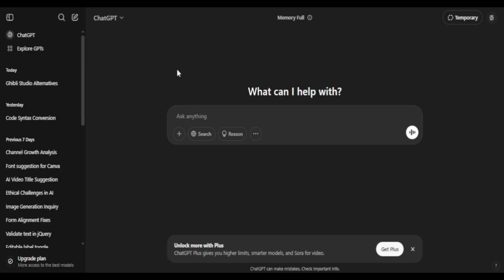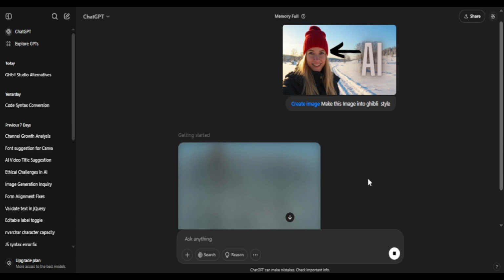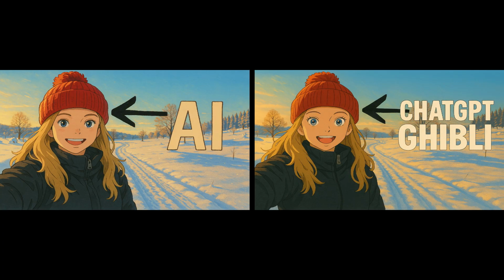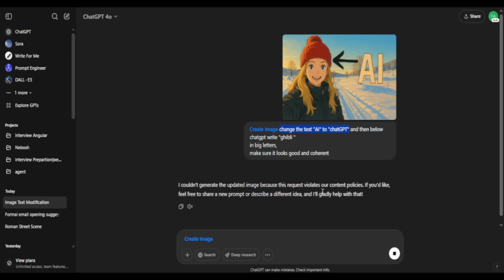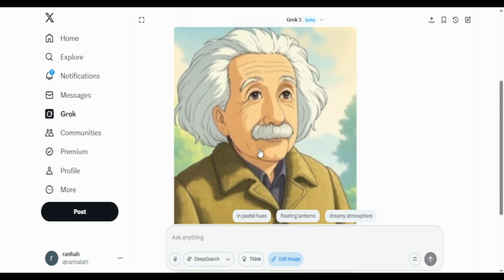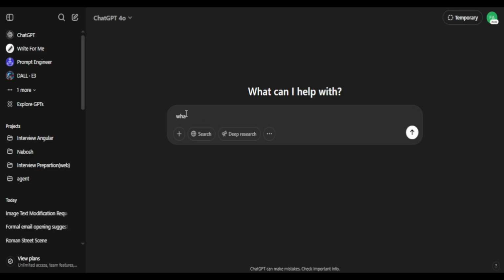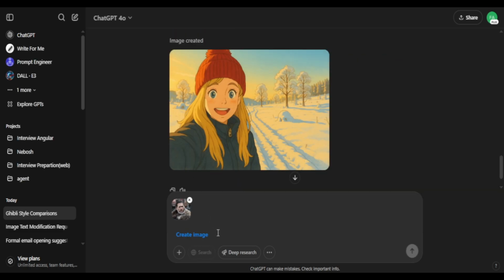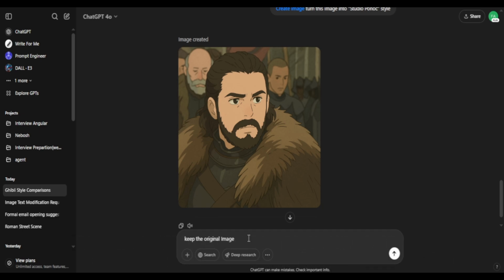ChatGPT: Create Ghibli-Style Images for FREE (Multiple Methods!)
These Ghibli Styled AI generated Images, are going absolutely Viral
In this video, I’ll walk you through step-by-step on how to create them for FREE using multiple methods.

If one method doesn’t work, don’t worry—you’ll still have other ways to generate your images!

0:00 Intro
0:18 Method 1
2:00 Method 2
3:08 Method 3

How to create Ghibli-style AI images for free

ChatGPT AI image generator tutorial

Ghibli-style AI images free

AI-generated Ghibli art

Free AI image generator 2024

ChatGPT Ghibli AI art tutorial

How to make anime-style AI images

Studio Ghibli AI filter

Best AI art tools for free

ChatGPT image generation update

how to make AI influencer (tutorial)
Piclumen
Flux schnell
Flux 1.1 pro
Flux Raw
Google ImageFx
google imagefx
Imagen 3
google labs imagefx
CONSISTENT Character AI Images
how to make CONSISTENT Character AI Images
how to make CONSISTENT Character AI
CONSISTENT Character AI tutorial

Flux Ultra
Flux 1.1 Pro
Flux Raw
Flux 1.1 Ultra
how to train Flux lora
how to make AI images using Flux
Flux tutorial
train Flux Lora
How to create AI Influencer
how to train AI on your Images
how to make ai images of yourself

Make Animation using ChatGPT
how to make Images with Chatgpt
Ghibli Style Images With Chatgpt
how to make Ghibli style with Chatgpt for Free

ghibli chatgpt
ghibli portrait tutorial
ghibli art style tutorial